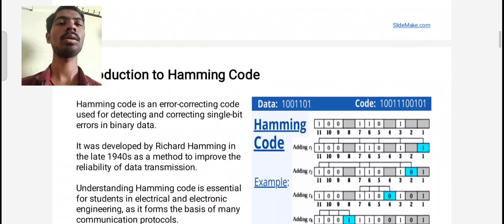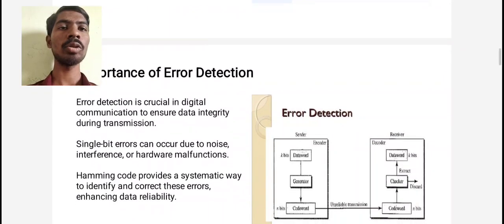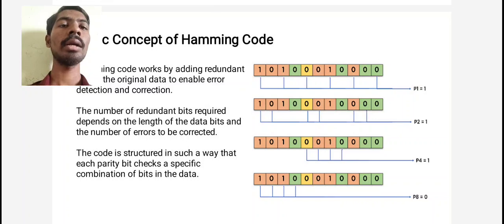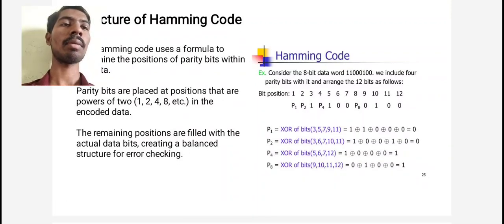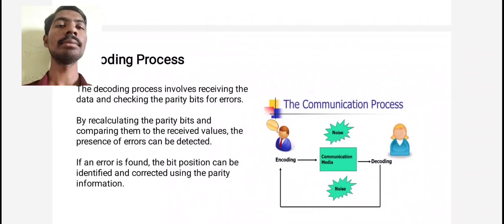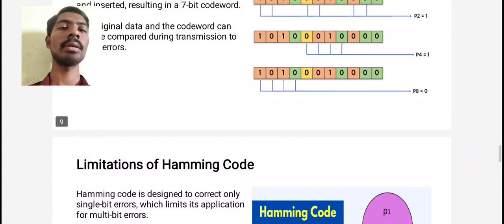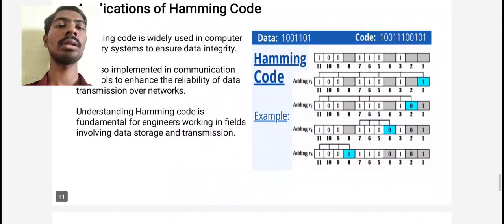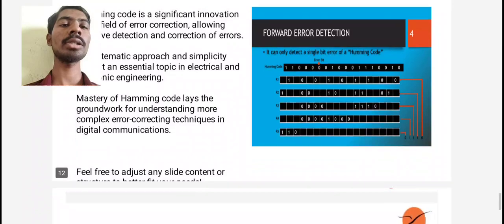April 4, 2025